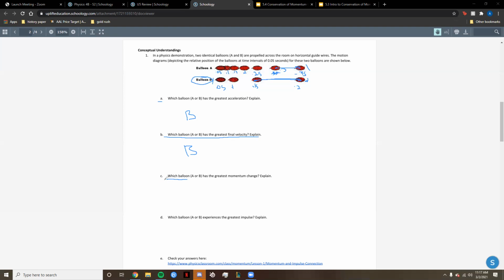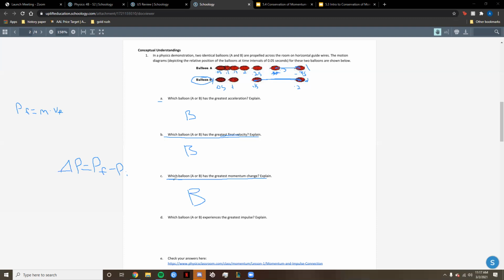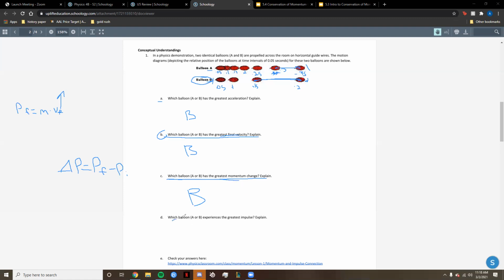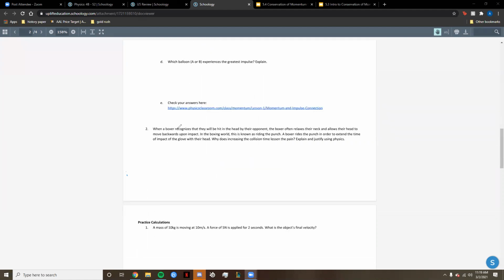How To Find Rooms on Zoom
A simple tutorial on finding rooms to join on Zoom